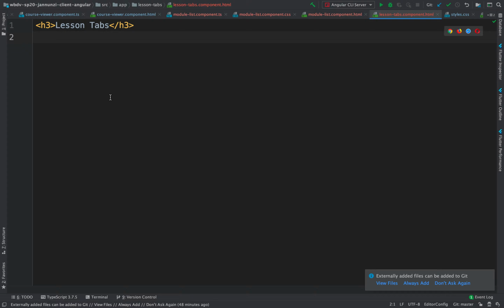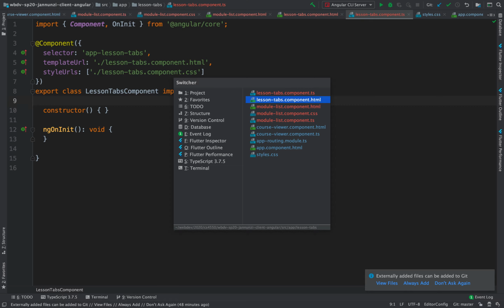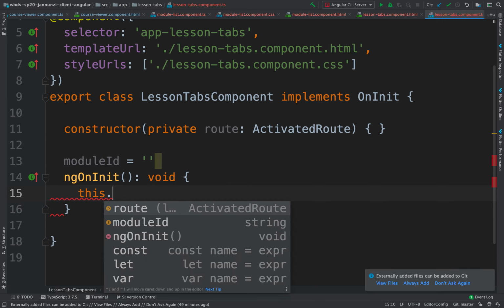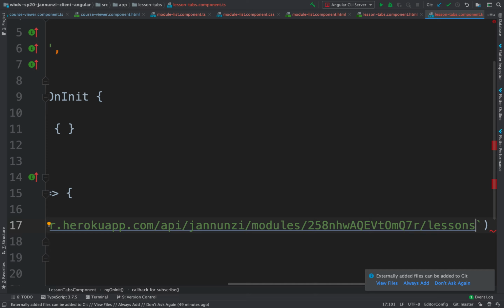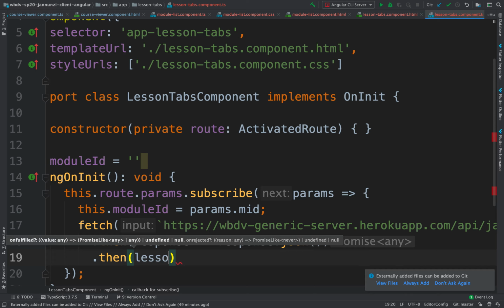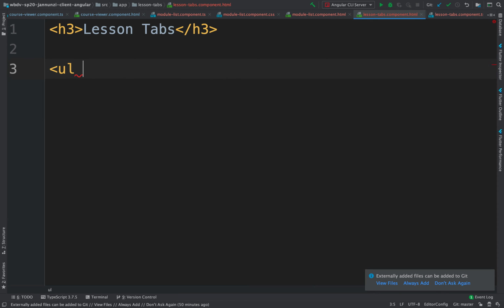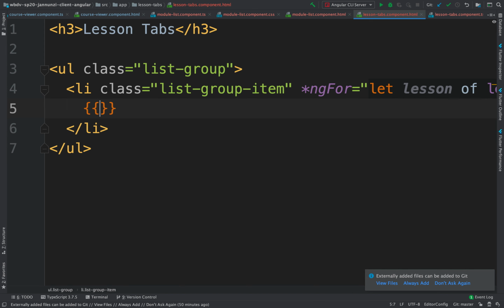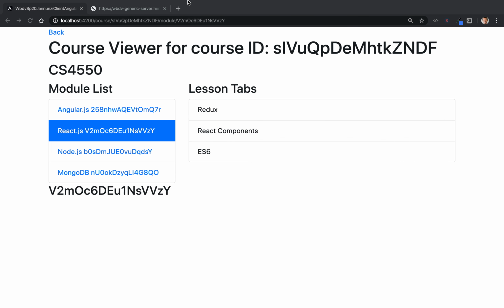Integrating Angular with RESTful Web services cs4450 sp20 10214